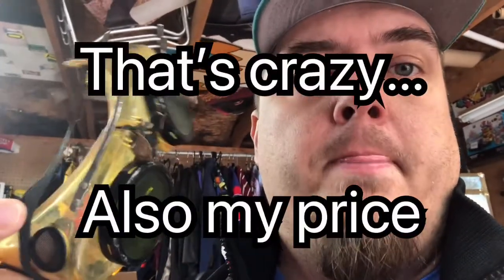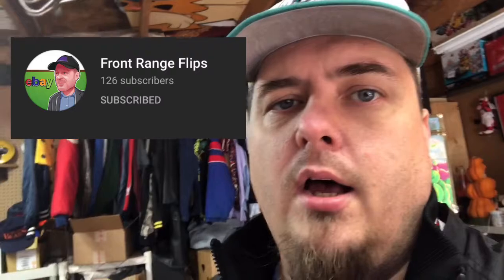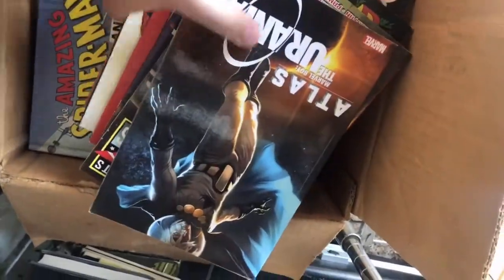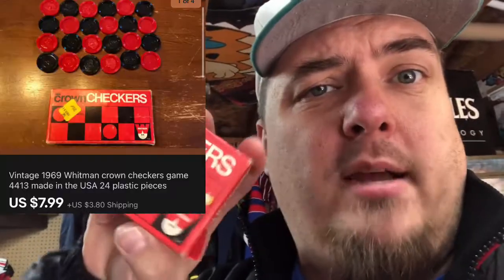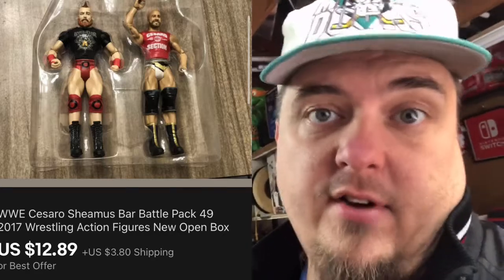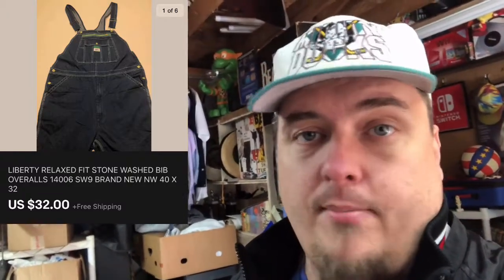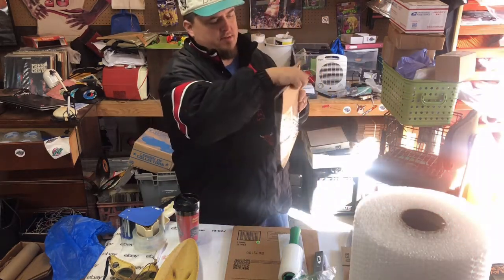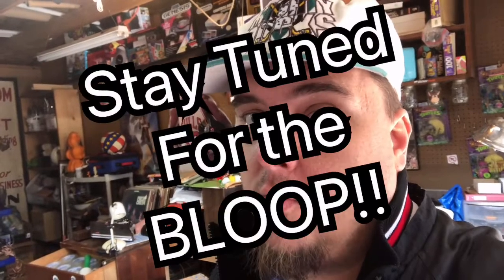More eBay sales from garage sale thrift store flips